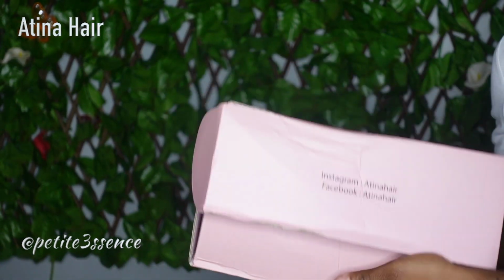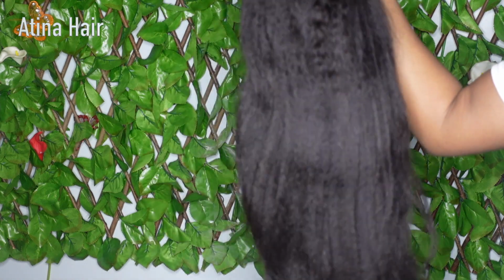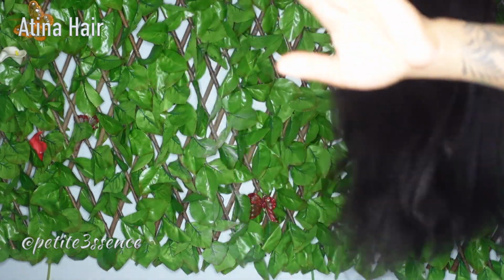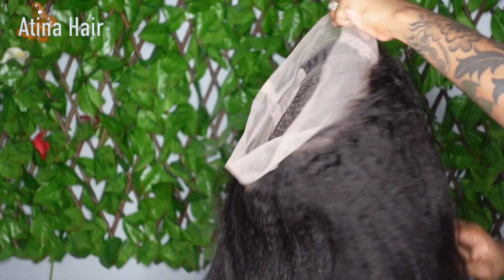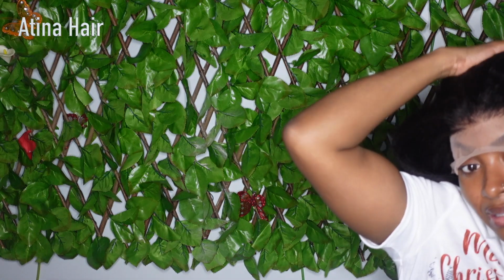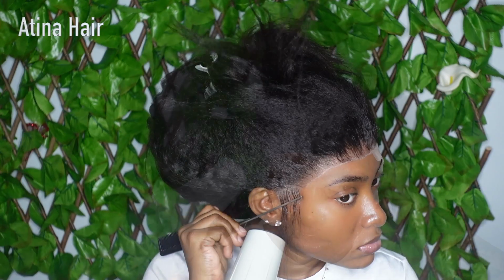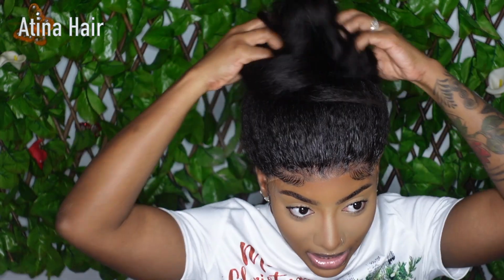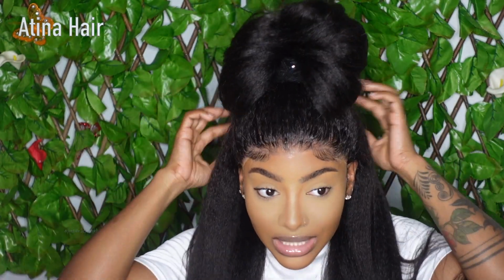Full 360 Lace Front Wig ft. Atina Hair | PETITE-SUE DIVINITII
This kinky straight wig hairline and kinky straight wig lace is sooooo realistic! I am
convinced that this is is my hair. 360 Lace frontal wig, can be parted and can be made
highponytail. I hope yall enjoy the tutorial!
Lace Cap: 360 Lace Frontal Wig
Hair Length: 20”
Density: 300%
Hair Color: Natural Color
Cap Size: Medium 22&quot;-22.5&quot; | Small 21.5&quot;-22&quot;| Large 22.5&quot;23&quot;
SPECS:
○No shedding and no tangled
○Comfortable and Affordable Present for Girls
○Pre Plucked with Baby Hair
○Affordable but High-quality Human Hair
○Super Natural Look ＆ Anti-aging Styles
○Get Versatile Hair Styles
○Free but Fast shipping
OTHER HOT ITEM:
Hot Item with 13X6 Lace 2 in 1kinky and curly wet Wig

[Video Title]
[Video URL]